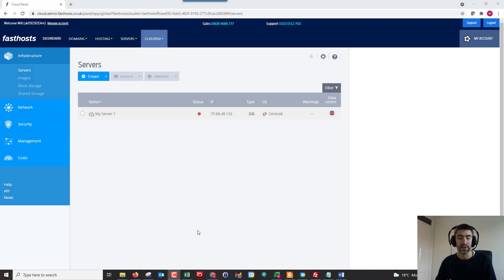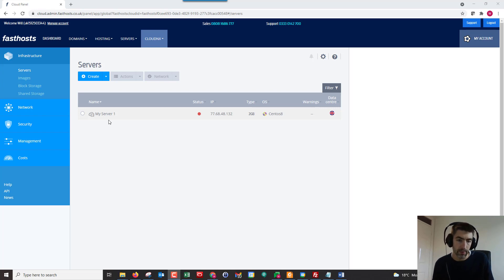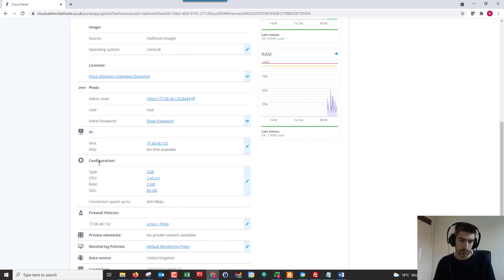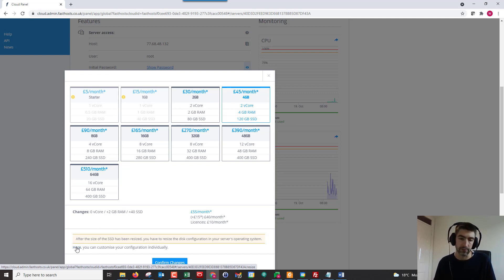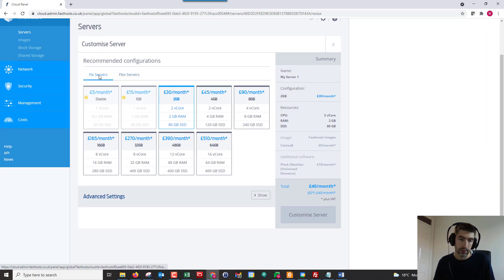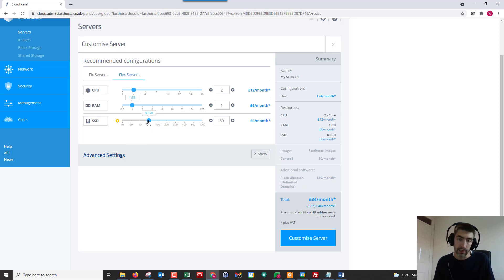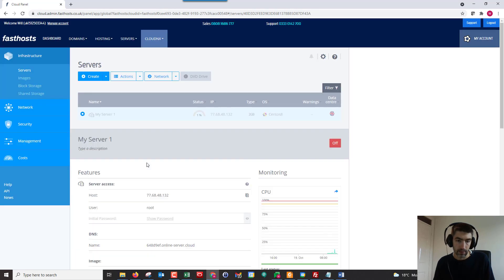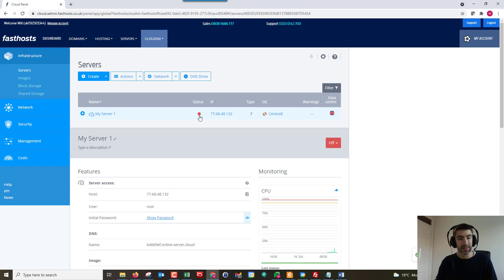Adjusting the specification of a Fasthosts CloudNX cloud server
This video will show you how quick and easy it is to change the specification of a Fasthosts CloudNX cloude server.